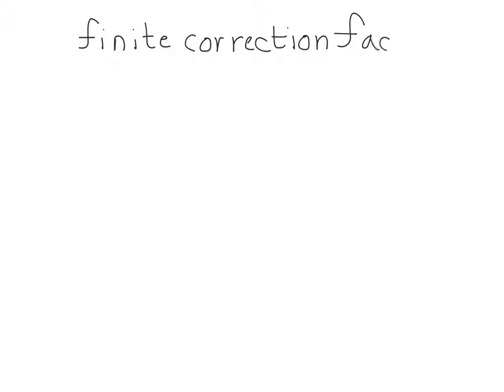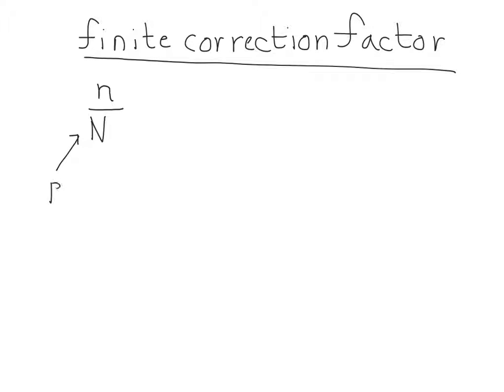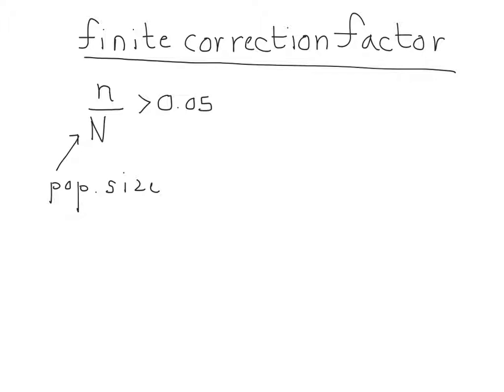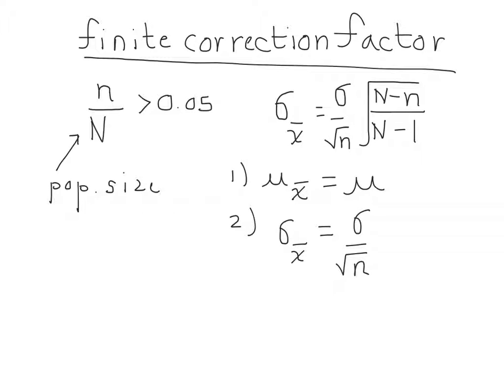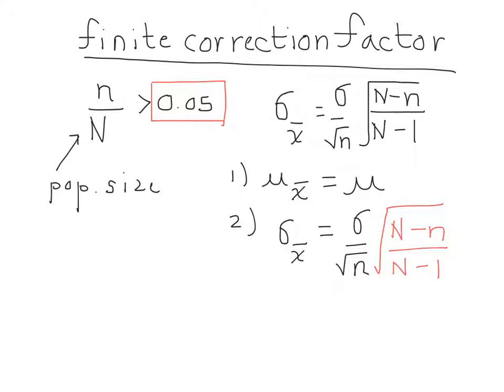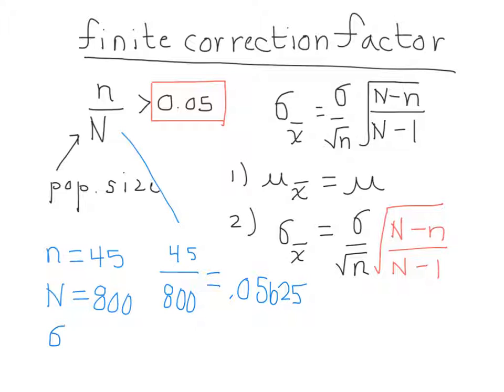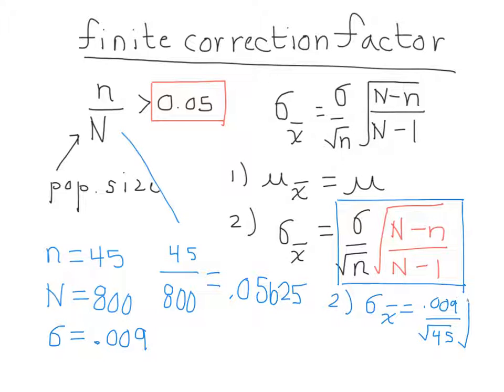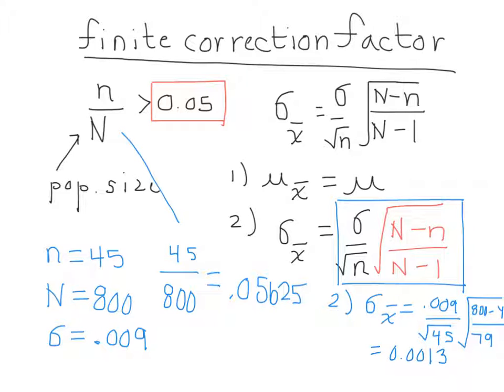MTH128 Lesson 5.4 Example2